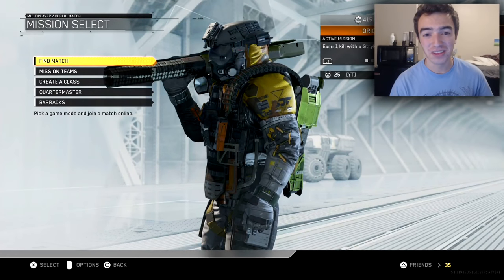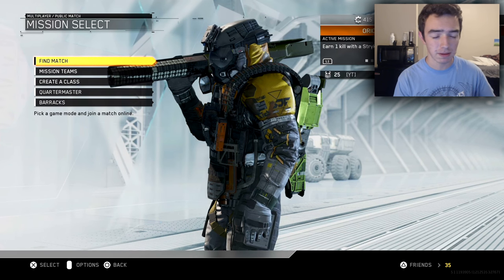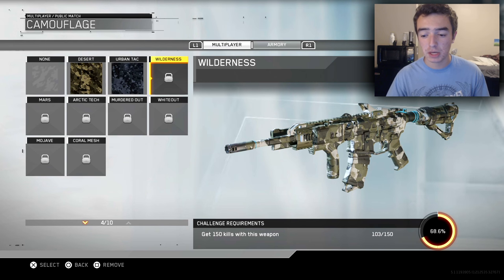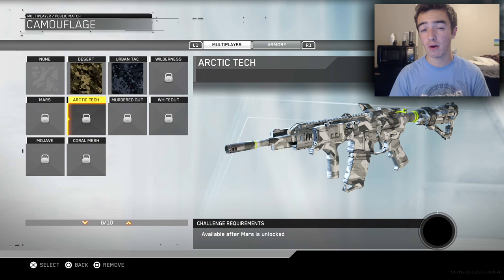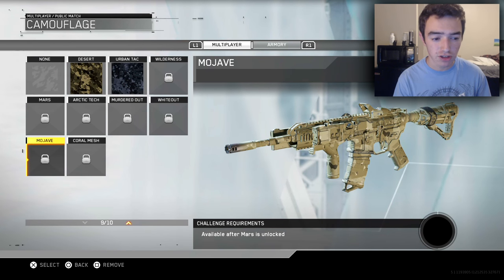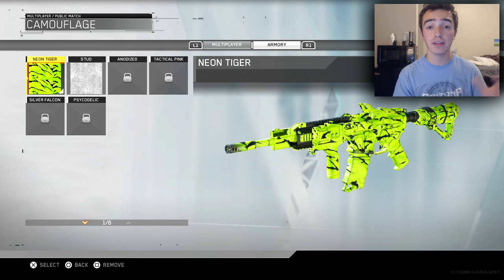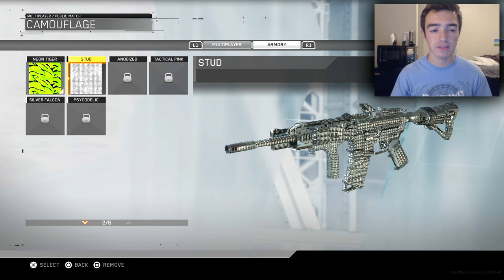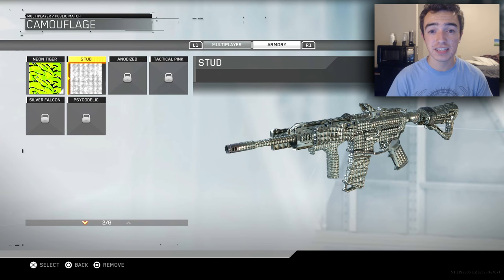*NEW* ALL "WEAPON CAMOS" IN INFINITE WARFARE! - RARE, LEGENDARY & EPIC CAMOS! (IW Camos)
Let me know which camo you guys like the most in Call of Duty: Infinite Warfare and which camos you would like to see added into this game from pervious Call of Duty games!

More Videos To Watch:
★ Infinite Warfare: NEWS, LEAKS, AND RUMORS!
★ Black Ops 3: BEST CLASS SETUPS!
★ Black Ops 3: ROAD TO DARK MATTER!

▶ PSN - KRNGHenis

▶Auto-Duck:
▶Ironside Computers:
(USE code "HENIS")
▶G2A:
(USE my REFERAL LINK!)

My Network:
★Want to PARTNER YOUR CHANNEL with a really good MCN and MAKE MONEY off of YOUR VIDEOS?

Video Uploaded by ProHenis / KRNG Henis / KARNAGE Henis